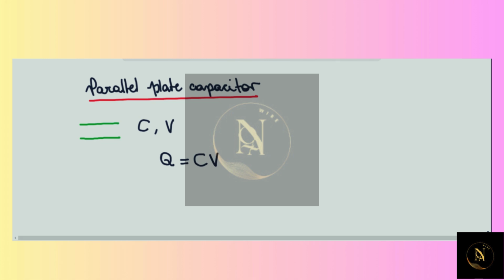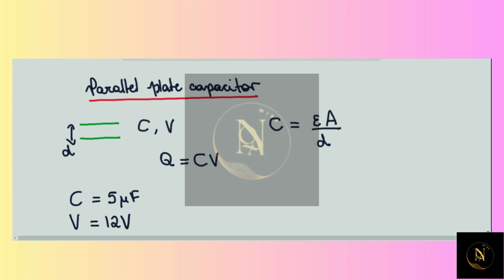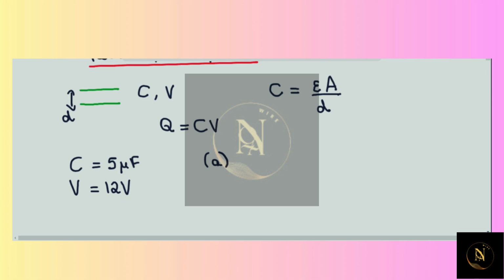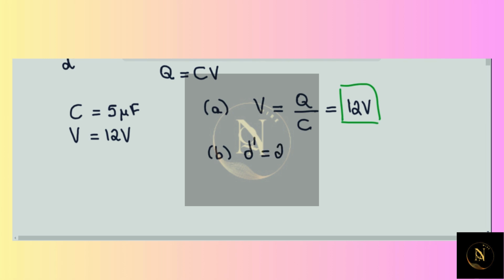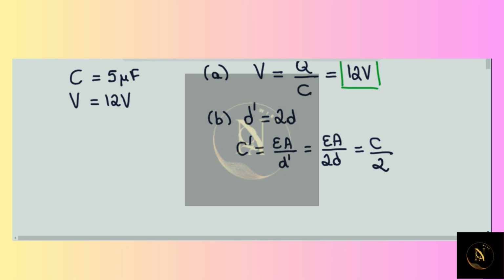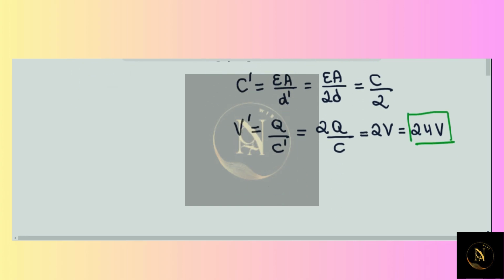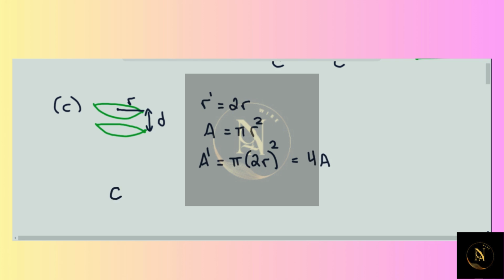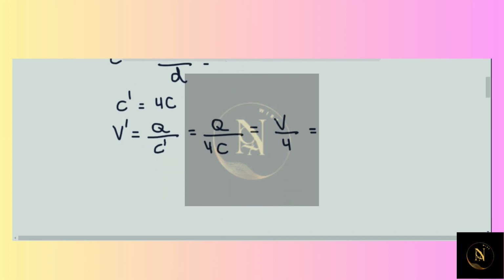[Physics] A 5.00 F parallel-plate capacitor is connected to a 12.0-V battery. After the capacitor is